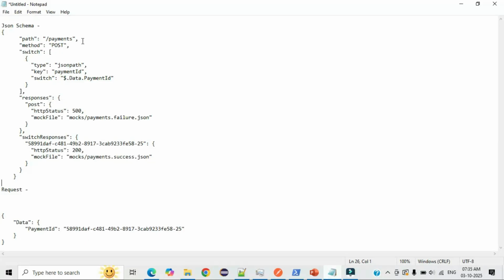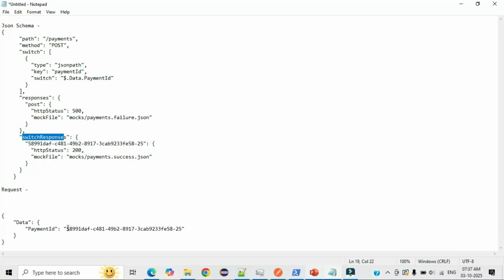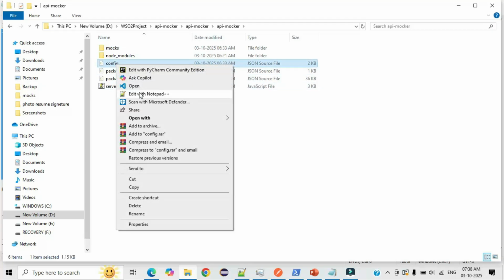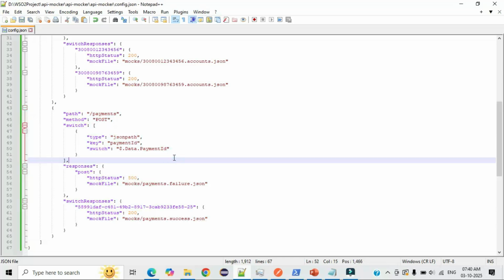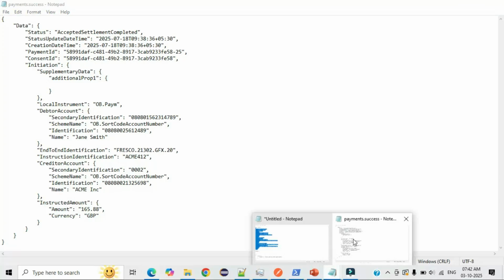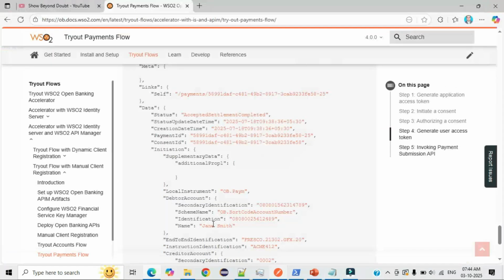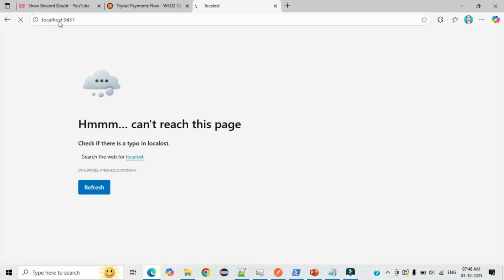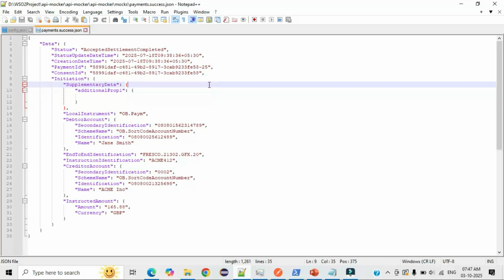Corporate Payment API in Minutes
🚀 Build a Corporate Payment API in Minutes with API Mocker
In this video, I’ll walk you through how to design, configure, and test a Corporate Payment API using API Mocker – step by step! Whether you’re a beginner or a professional, this tutorial will help you create success and failure scenarios, configure mock data, and validate end-to-end API flows within minutes.

🔑 What you’ll learn:
✅ Introduction to Corporate Payment API
✅ Requirement Analysis & Setup
✅ Configure config.json for Payment API
✅ Create Success & Failure Scenario JSON files
✅ Restart API Mocker & validate updates
✅ End-to-End API Testing Demo

💡 Perfect for developers, testers, and API enthusiasts who want to simulate real-world payment flows without complex backend setups.

📌 Timestamps:
00:01 – Introduction of Payment API using API Mocker
00:12 – Requirement Analysis
03:02 – Configure Payment config in config.json
05:00 – Create Success Scenario JSON file
05:31 – Add Success Scenario data & Overview
06:47 – Create Failure Scenario JSON file
07:18 – Add Failure Scenario data & Overview
08:05 – Restart API Mocker & validate mock data
09:29 – Test end-to-end flow

💡 Why watch this video:
Whether you’re building microservices, testing integrations, or want to simulate APIs dynamically, this tutorial will save you time and help you mock any API effortlessly.

📎 Useful Resources
GitHub Source Code:

🎯 What You’ll Find Here:
✅ Step-by-step tutorials
✅ Technology deep dives & guides
✅ Myth-busting & fact-checking